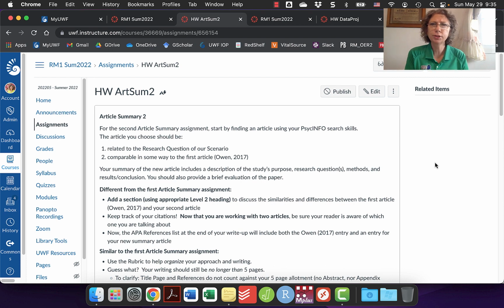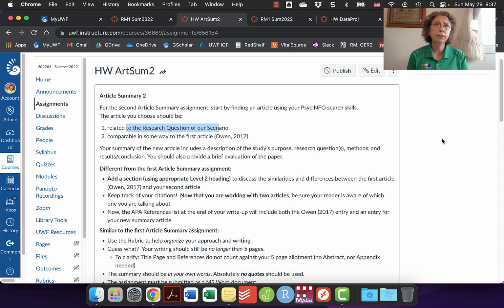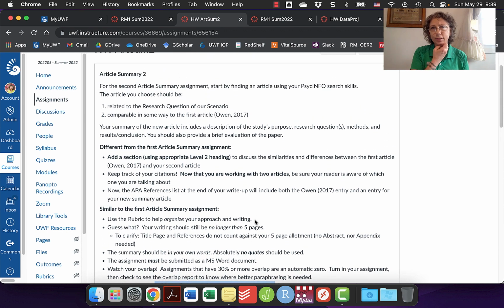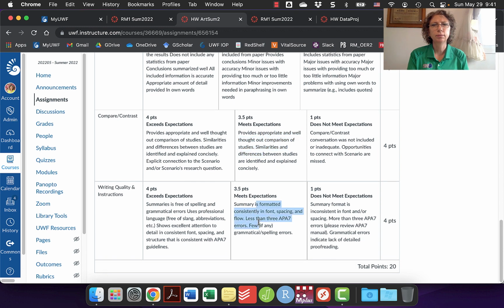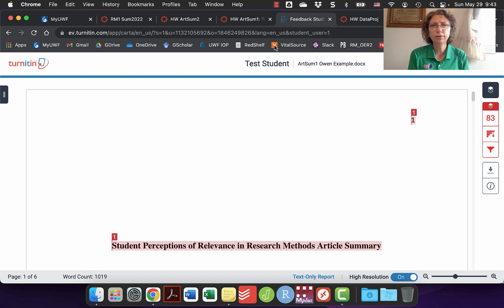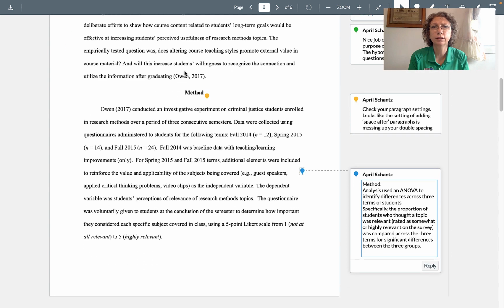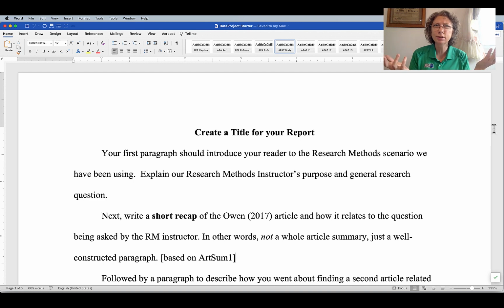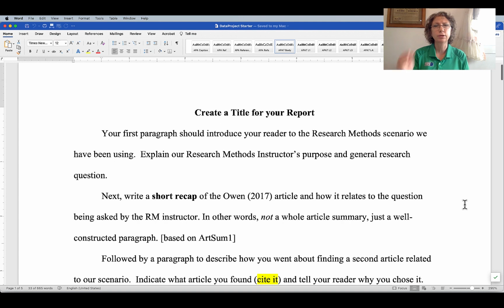WalkThru and tips for Article Summary 2